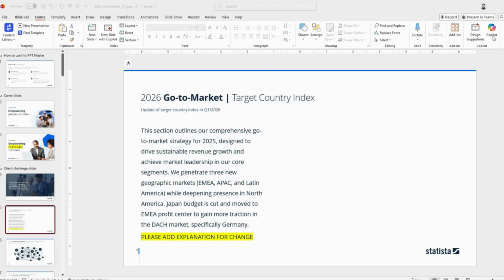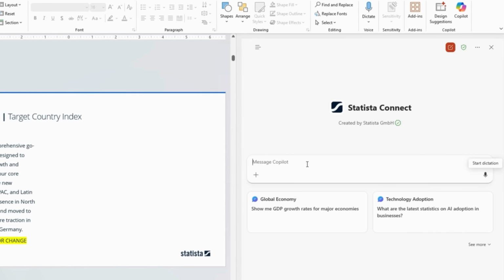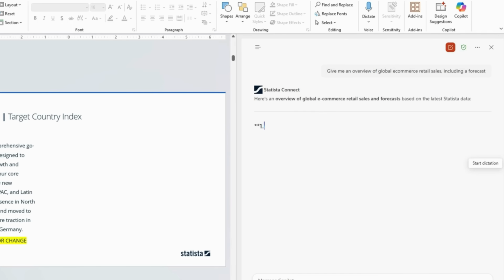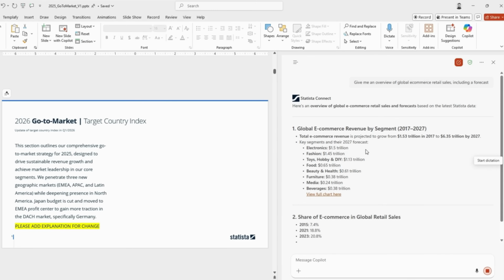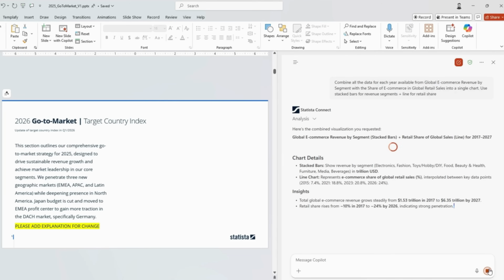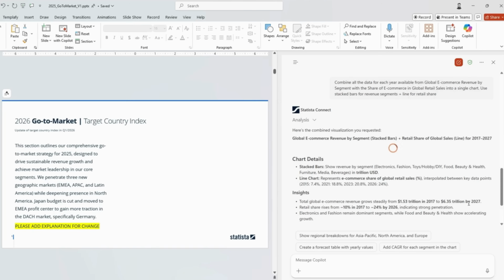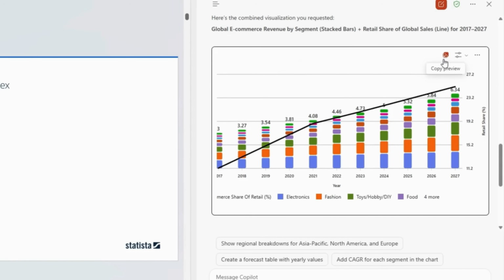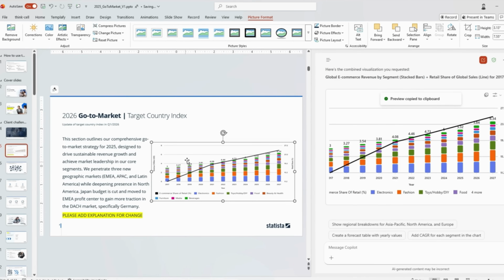How to use Statista Connect in Microsoft PowerPoint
Statista's Microsoft Copilot integration means you can import charts directly into PowerPoint, from within PowerPoint itself. Ask for the data you need with a prompt and get a range charts to copy and paste into your slides. We combine the power of LLMs with our curated, human-verified statistics.